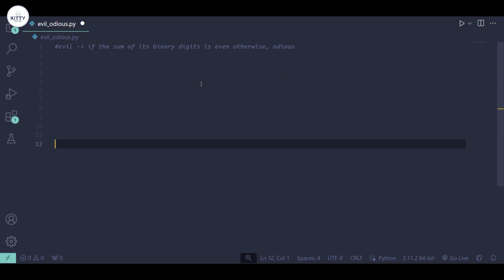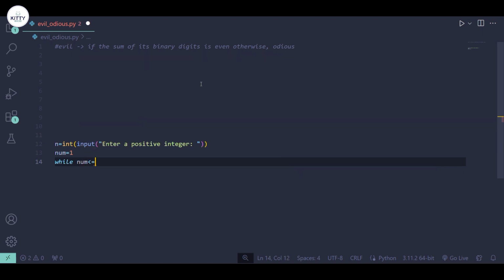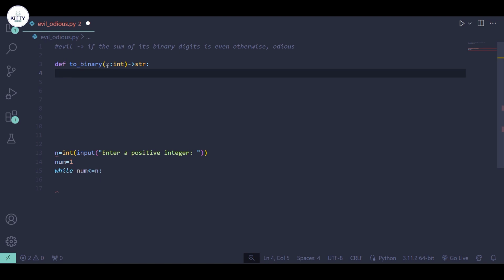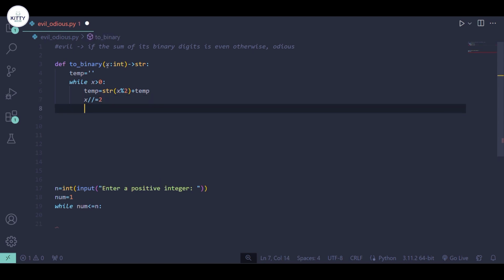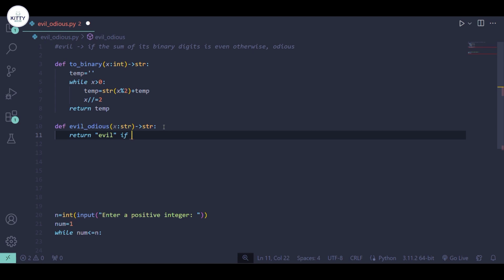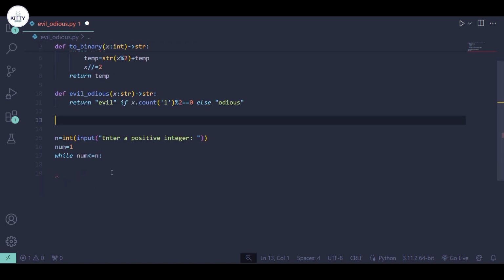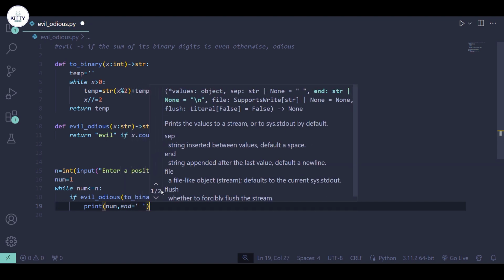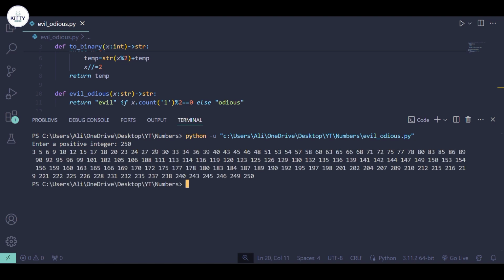Evil Odious Numbers in Python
How to spot EVIL 😈 numbers using Python!